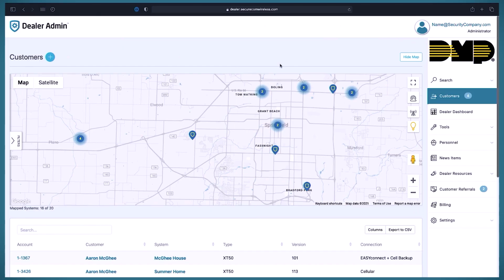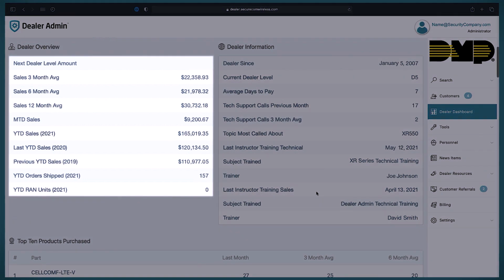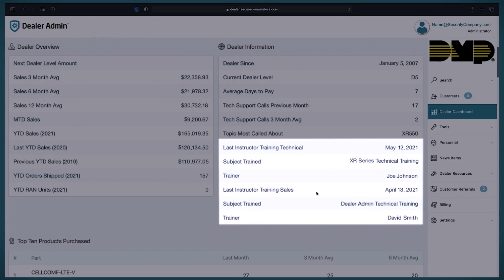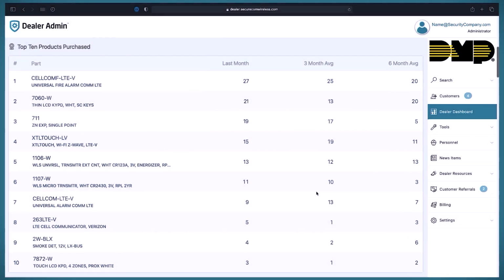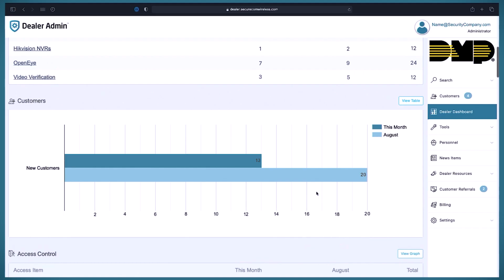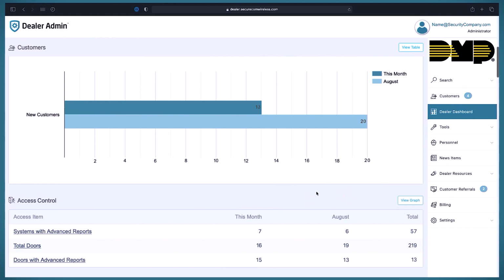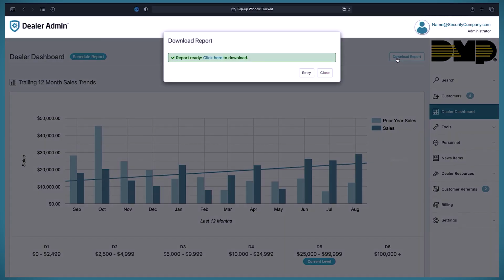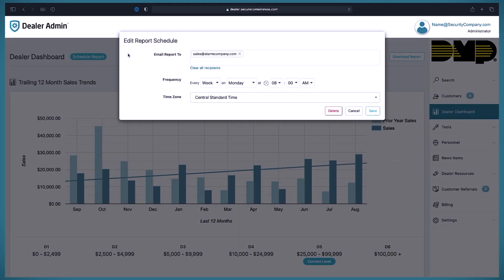How to View Dealer Dashboard on Dealer Admin™